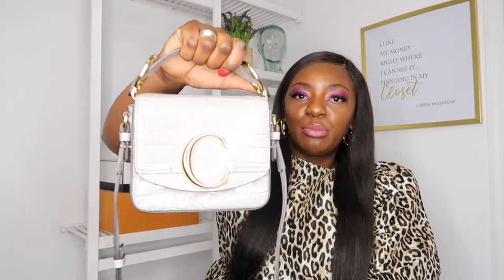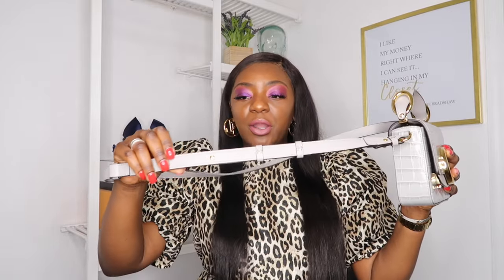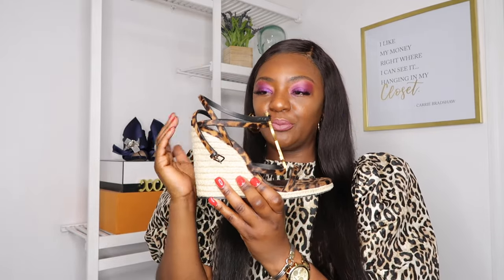Low High and Luxury Haul + Review | Ivy Park Review.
Hey, Beauties and Beaus! I am going through my list of luxury, high and low-priced items that I purchased in Q3. It’s a good list of items and perhaps some things can be put on your wish list! Also, an Ivy Park review.  Enjoy, and stay safe!

Video Look:

Shirt sold out- Similar dress

Black Jeans

Links to available items:

Chloe Mini C Smooth Croc Tote

Saint Laurent Espadrilles: Sold Out

Loewe Sunglasses

Ivy Park items are sold out

Zara Gloves: Sold Out